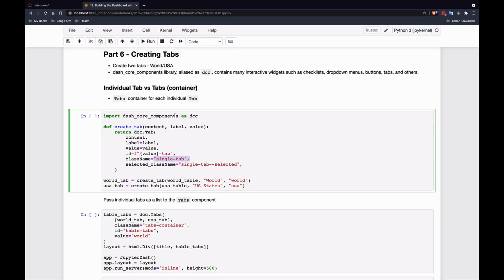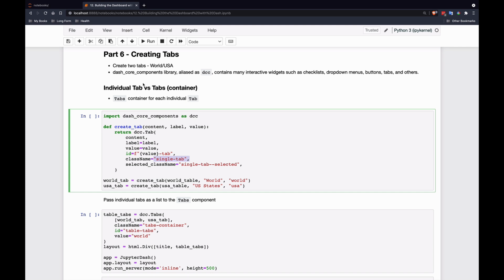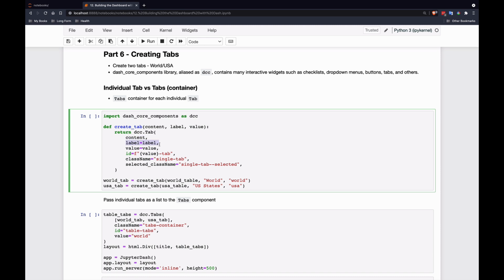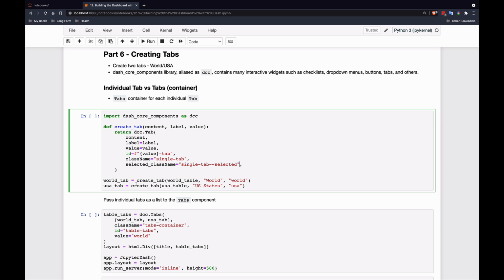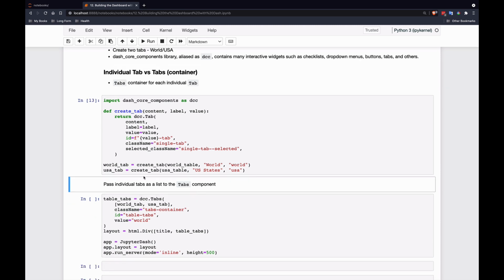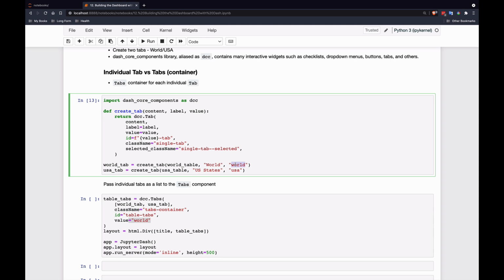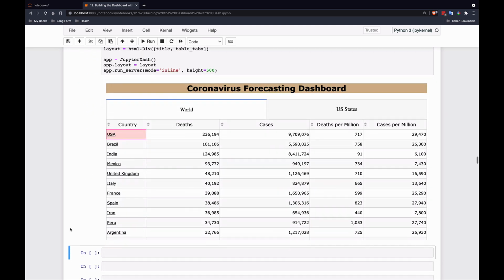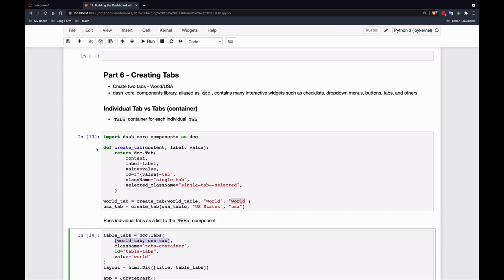06 Creating Tabs